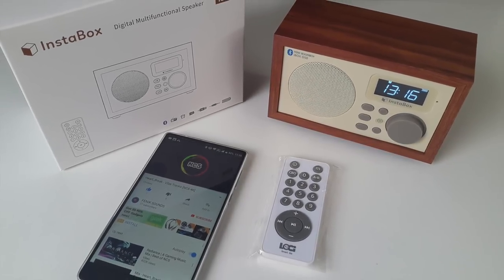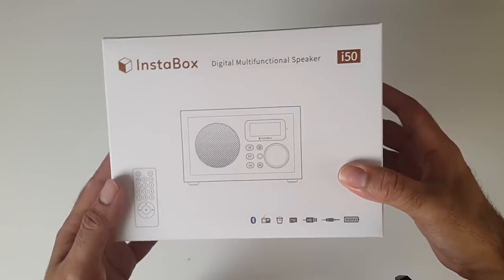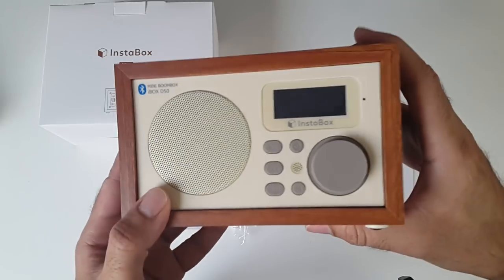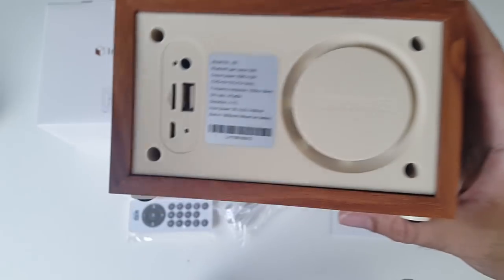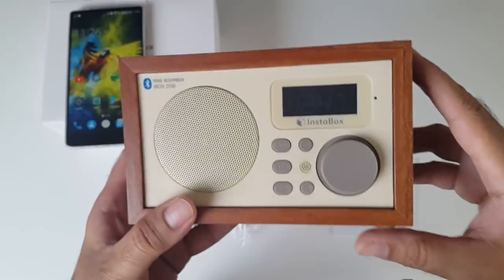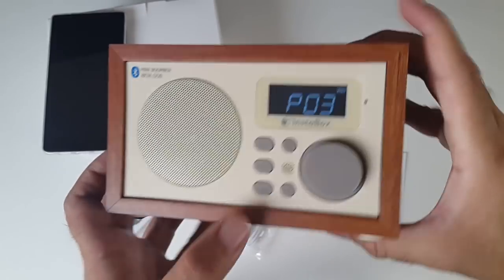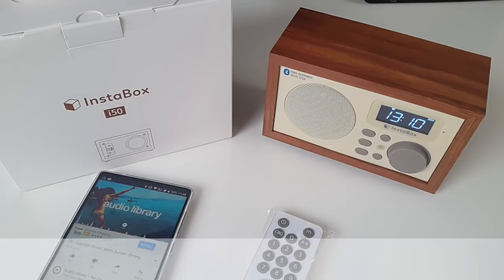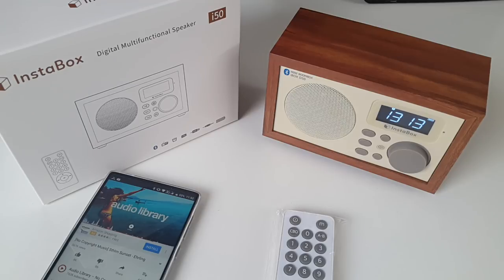INSTABOX i50 Multifunctional Bluetooth Speaker